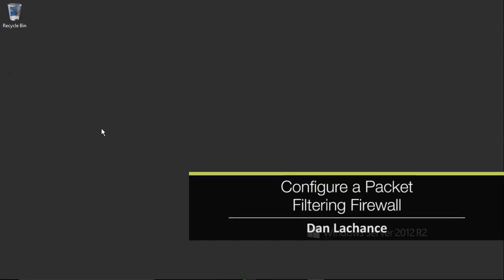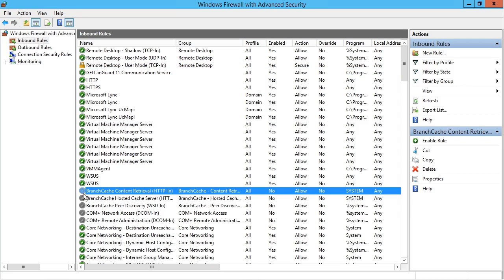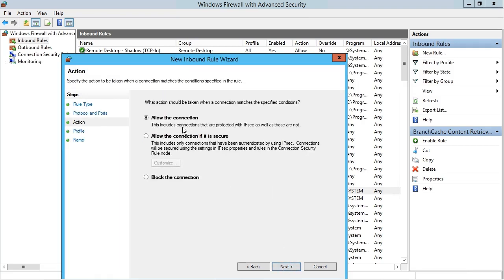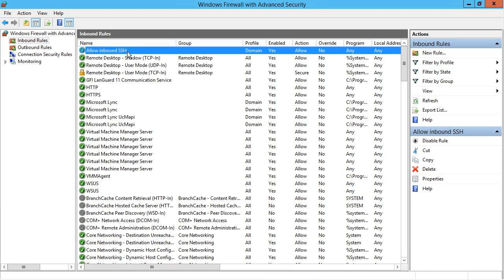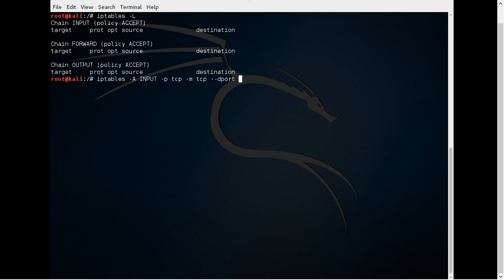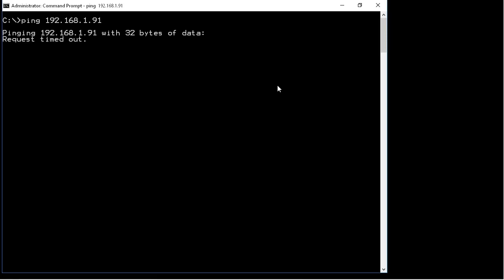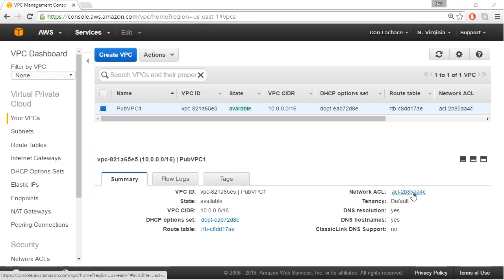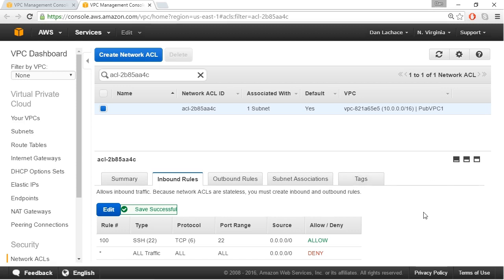Configure a Packet Filtering Firewall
In this session we will discuss about Configure a Packet Filtering Firewall.